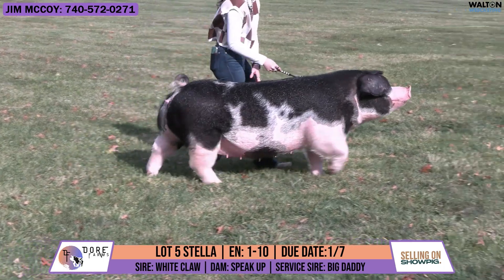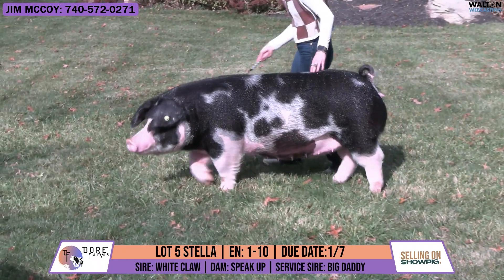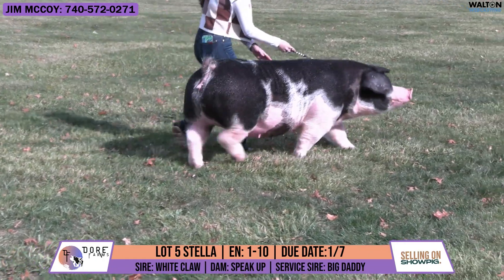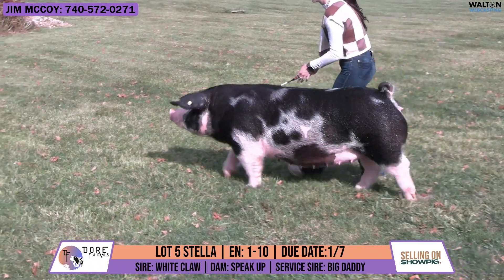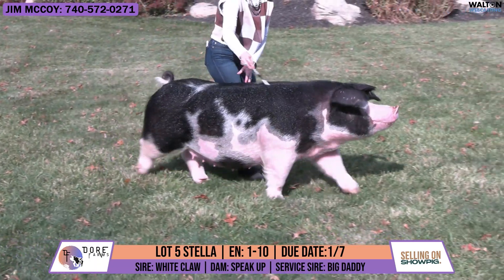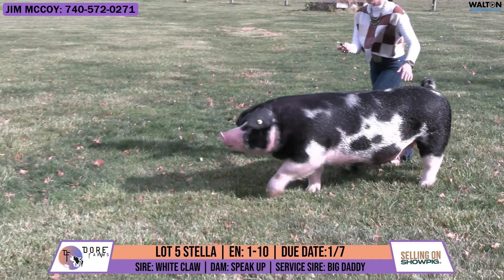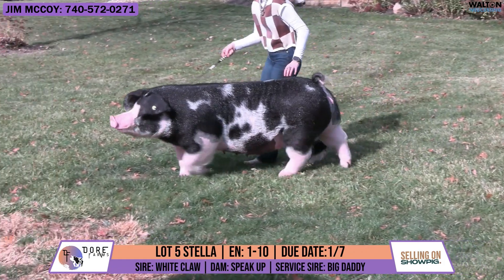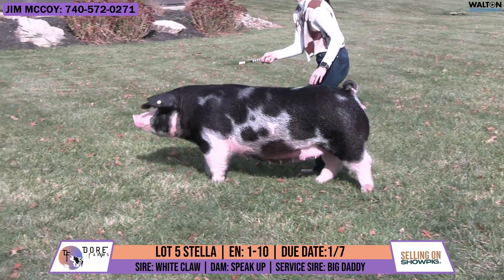LOT 5 - Dore Farms - Bred Female Dispersal Sale - Nov 25th, 2024